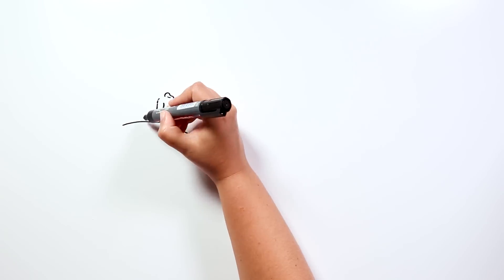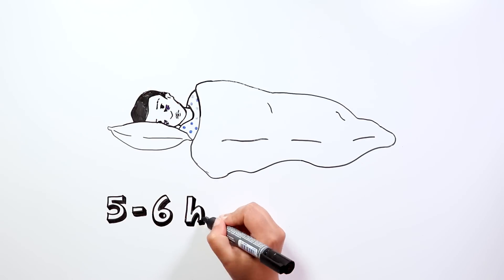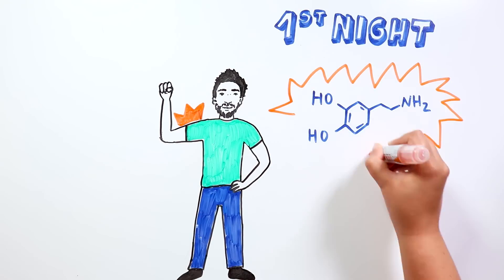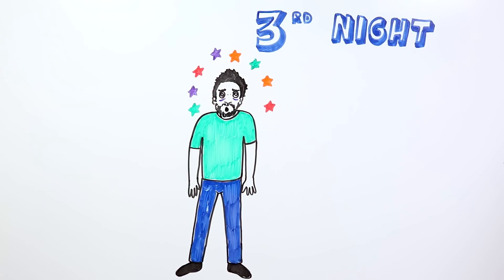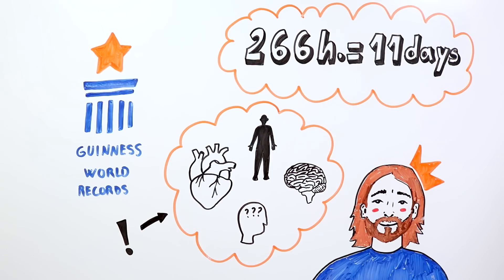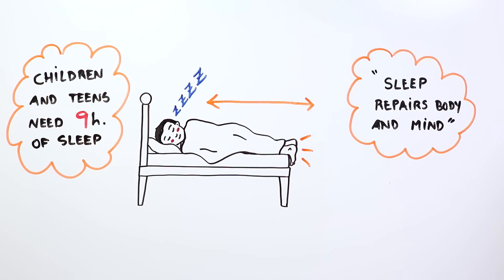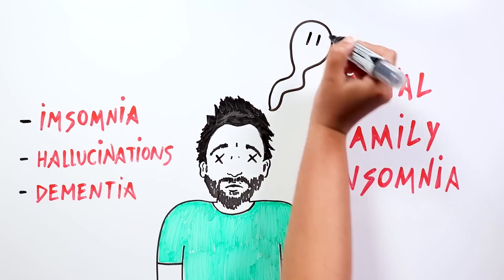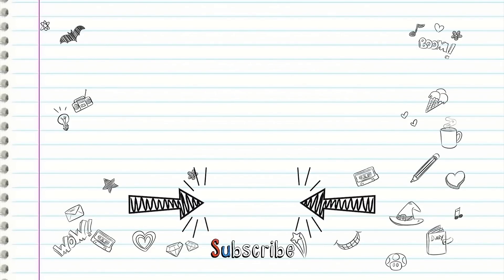WHAT WOULD HAPPEN IF YOU DIDN'T SLEEP? | Draw My Life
We spend a significant portion of our lives sleeping, and at first it seems to be a waste of time, right? But it is nothing of the sort – sleeping is definitely more than necessary… but have you ever asked yourself what would happen if you stopped sleeping?